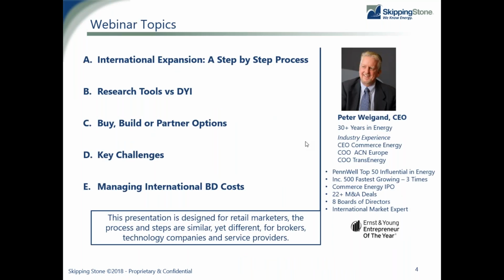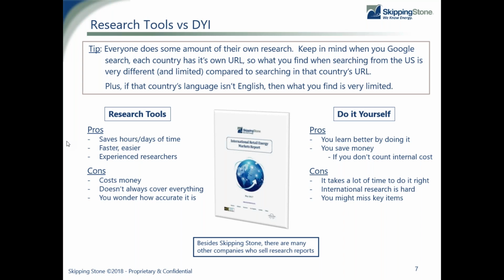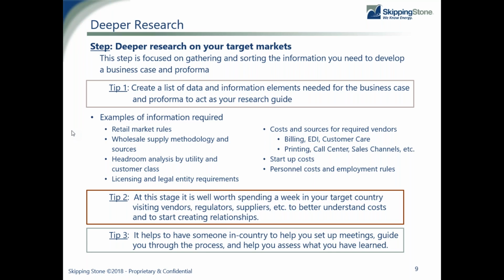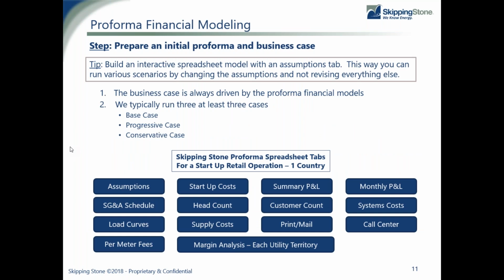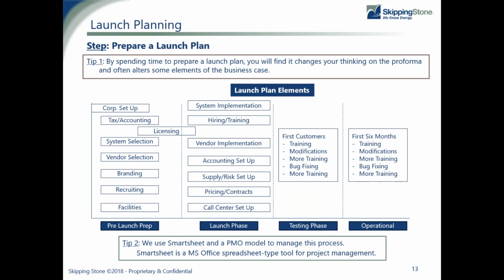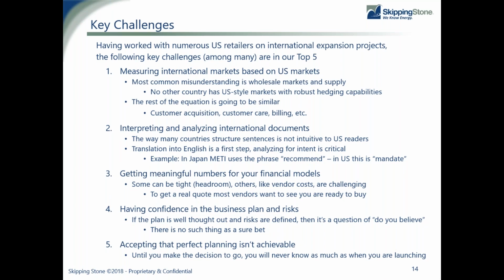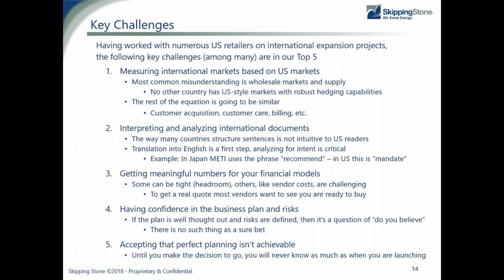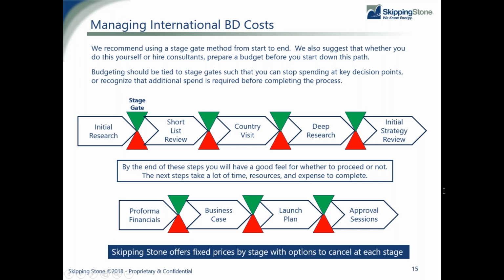Exploring International Retail Markets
Peter Weigand, Chairman and CEO of Skipping Stone, takes us through the steps of entering an international retail energy market. He provides guidance on research and tools available, and explains the most cost effective way to manage the process.